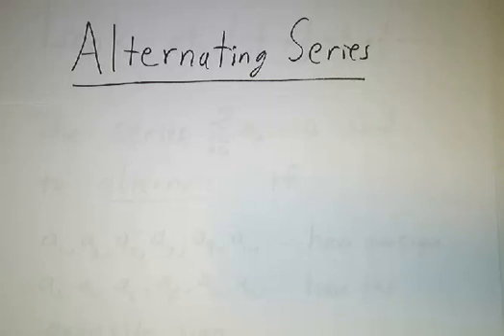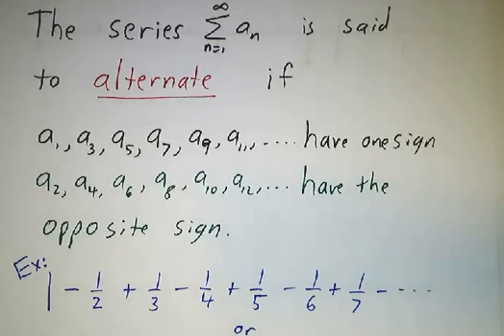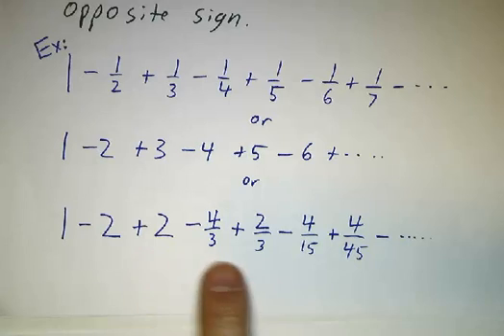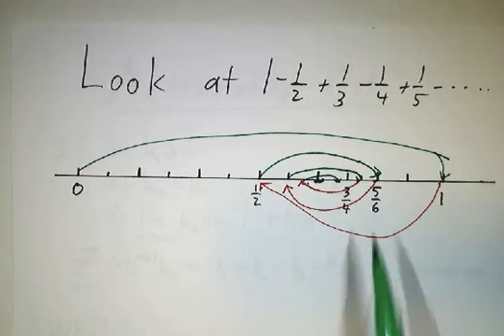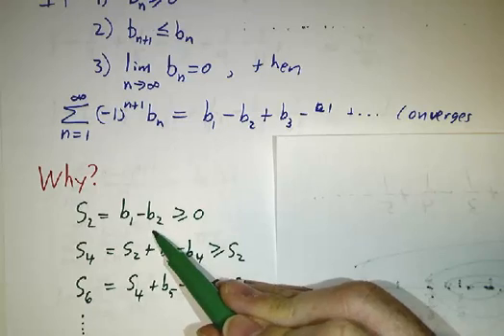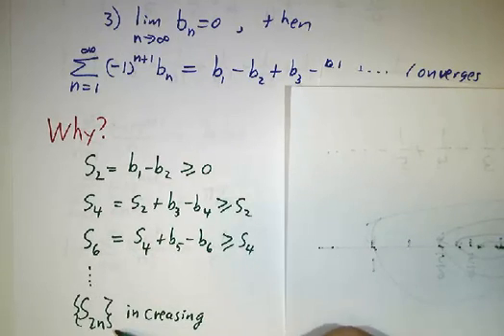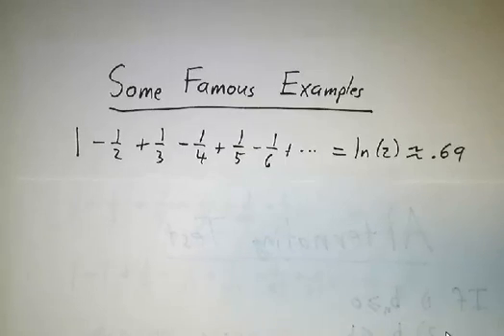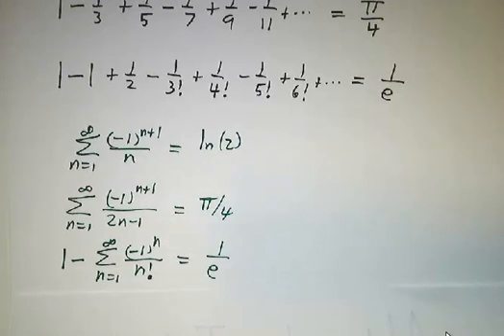Alternating series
A series is alternating if its terms alternate between positive and negative. If the terms get steadily smaller and approach zero, then the series converges.